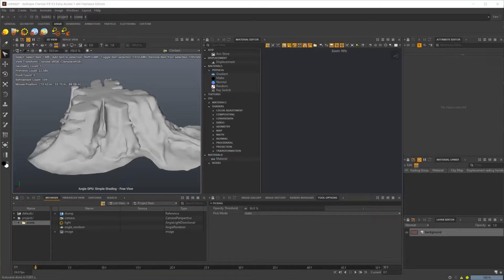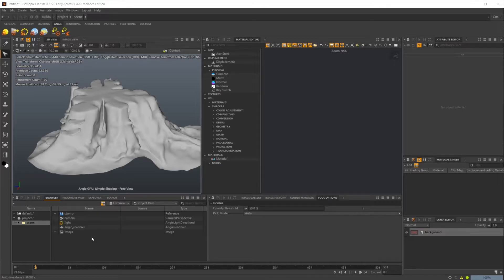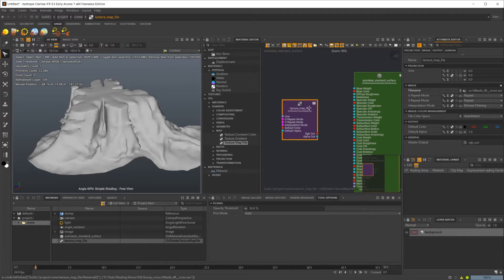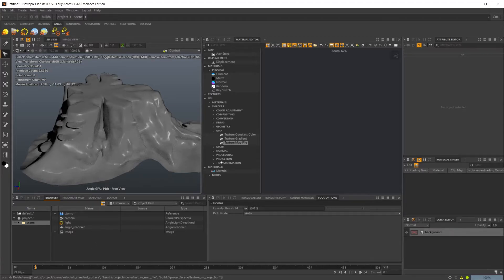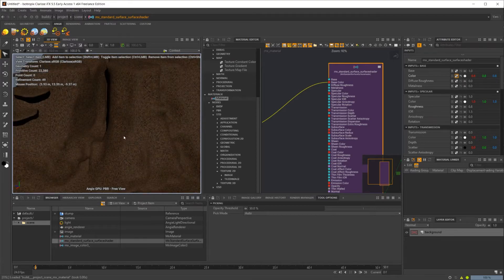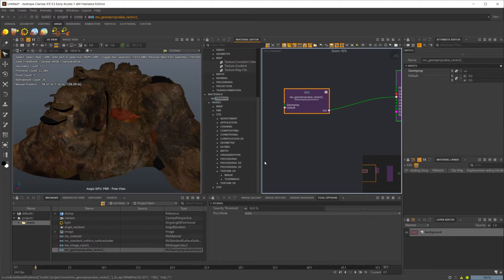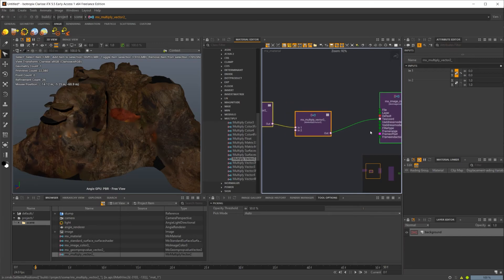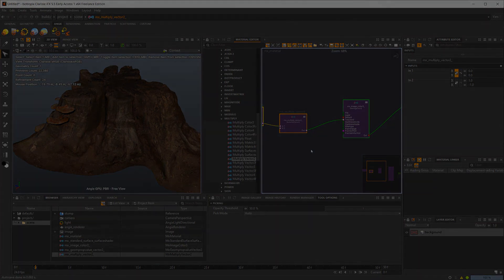OSL and MaterialX Shading in Angie | Clarisse 5.5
Shading your models in Clarisse 5.5 is a little bit different than in the past. Going forward you will want to use OSL or MaterialX for your materials. Getting the UV's to line up properly can be very confusing when you first start out. Hopefully this video clears up some of the confusion.